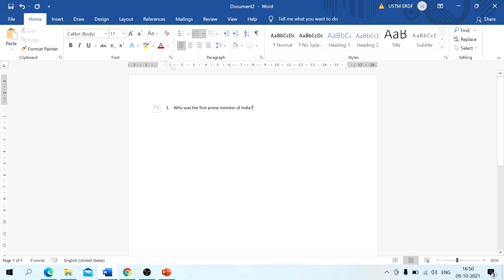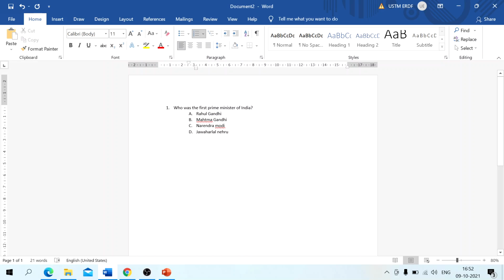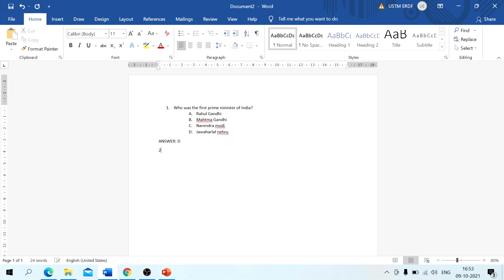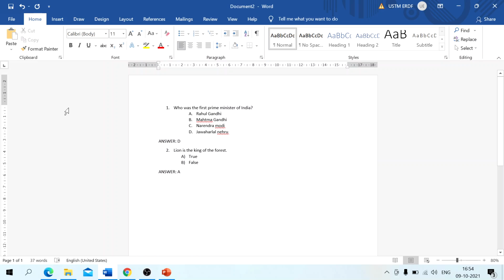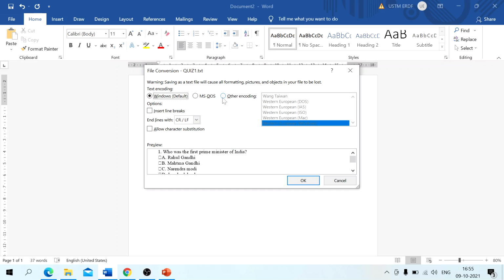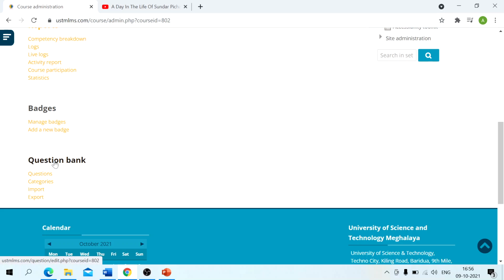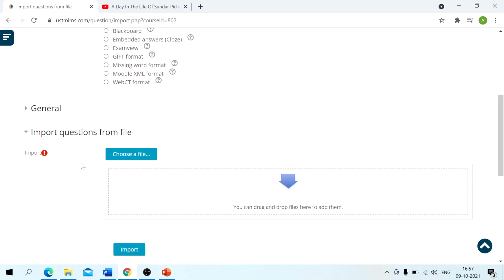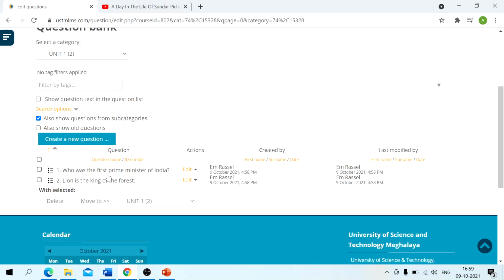LMS tutorial 03